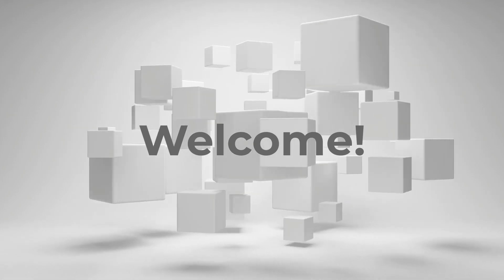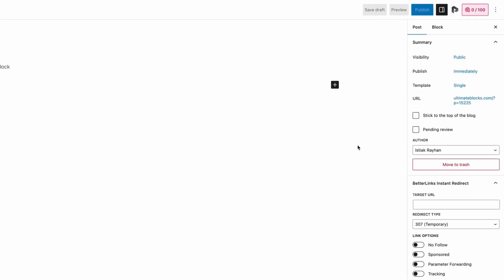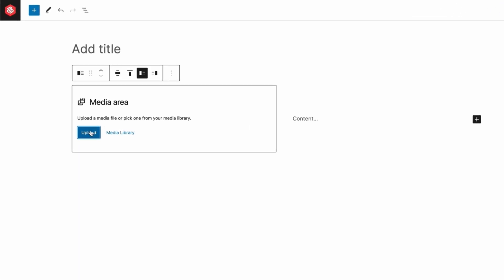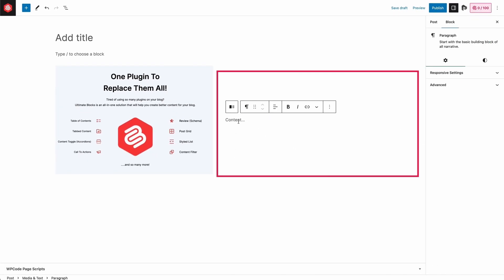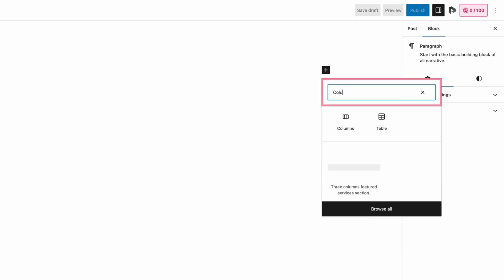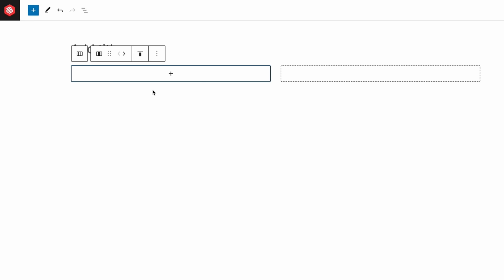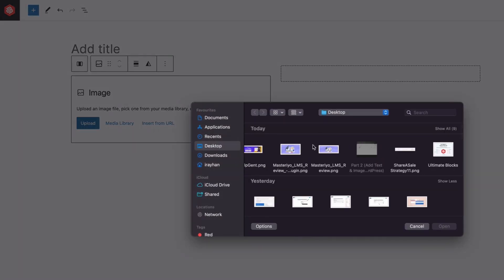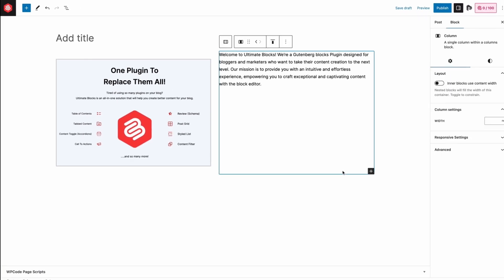How to Add Text & Image Side by Side in WordPress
Learn how to add text and image side-by-side in WordPress without using any plugins.